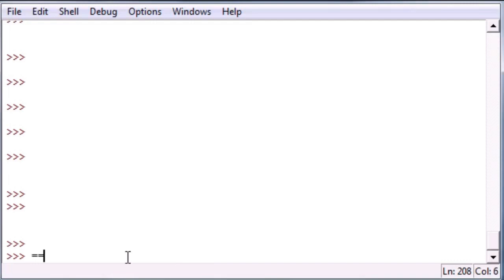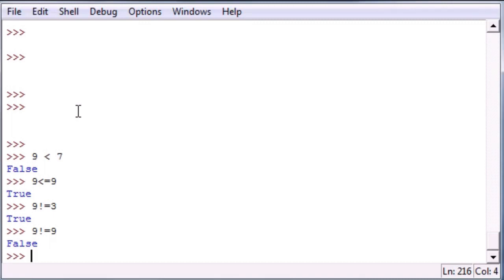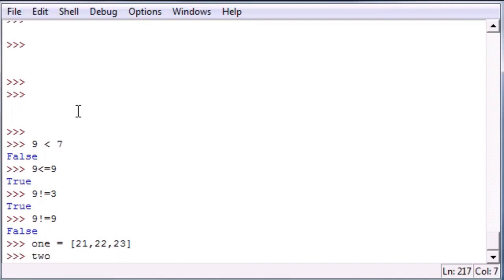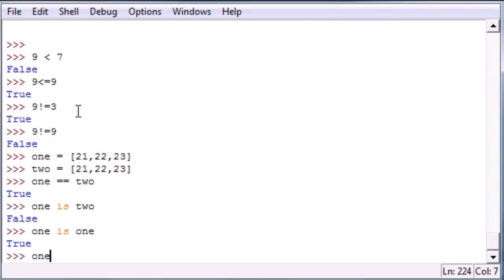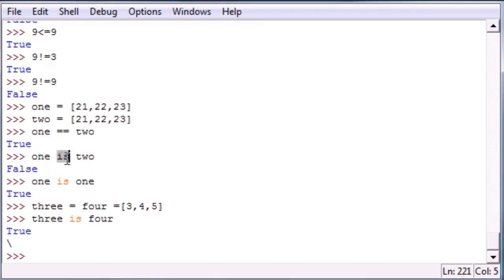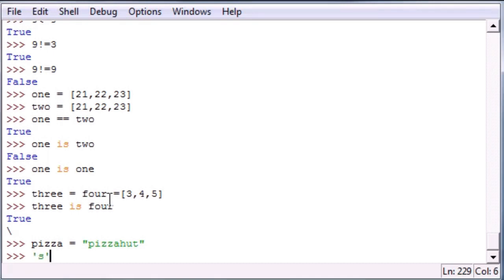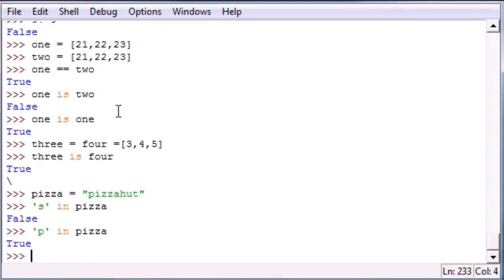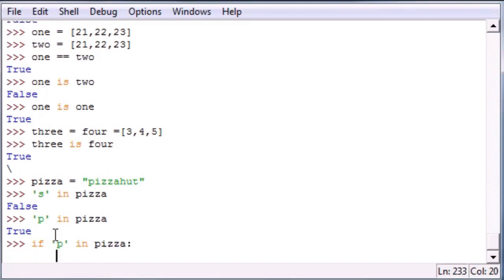Day 23 Comparison Operators Python Programming